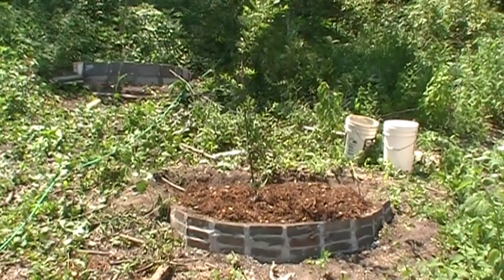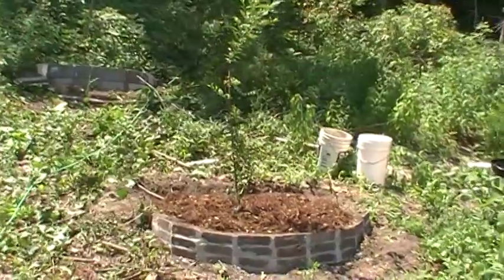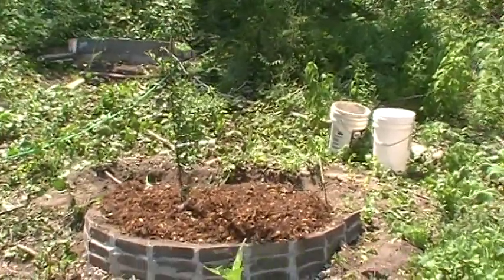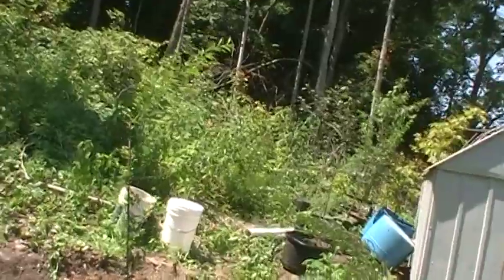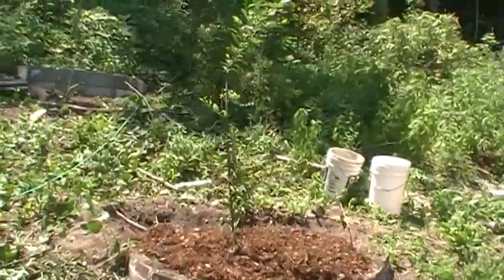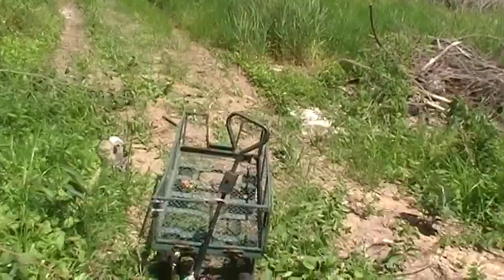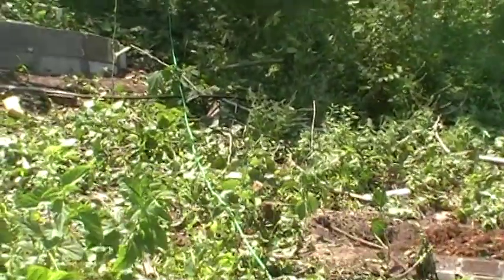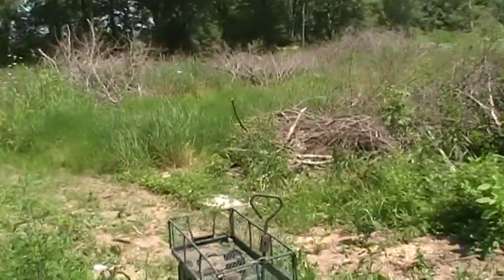First Fruit Tree on the Hill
The first fruit tree on the hill has been planted. In order to increase the amount of water the tree gets, a small retaining wall was built out of recycled bricks. Getting heavy potted trees up a somewhat steep hill is made a lot easier with the use of a garden cart and a pulley system.